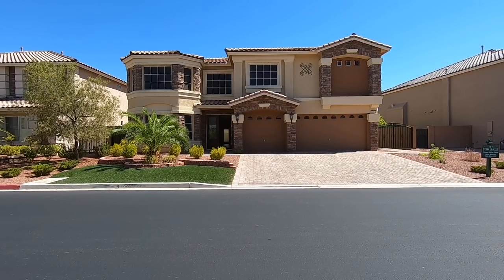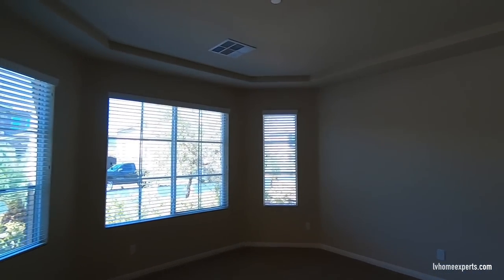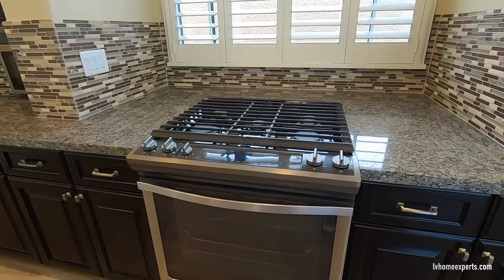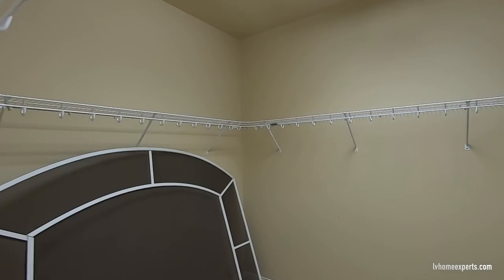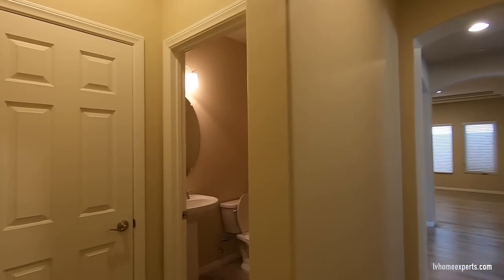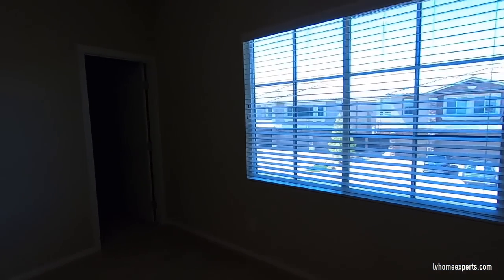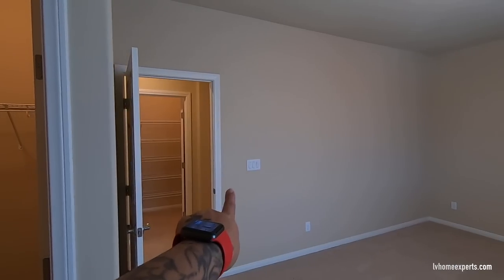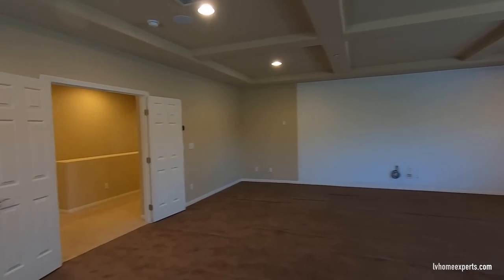Armed Guard Gated "Royal Highlands" 5,451 Sqft, 2 Masters, Huge Media Room, 5BD, 5BA, RV Parking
Courtesy Listing: Jason Mattson with Orange Realty Group LLC.